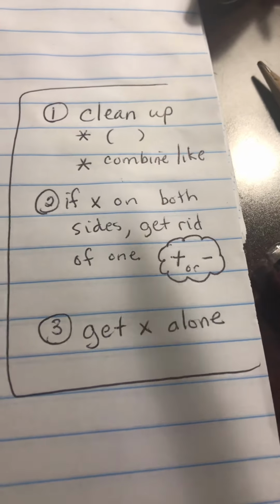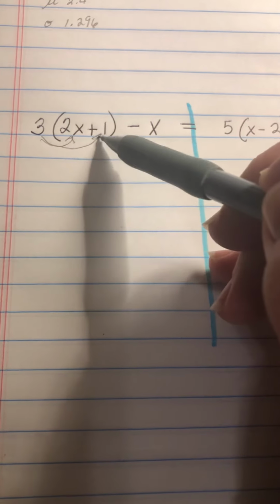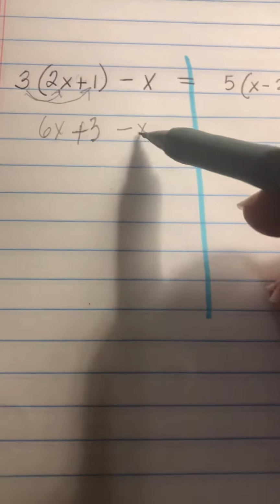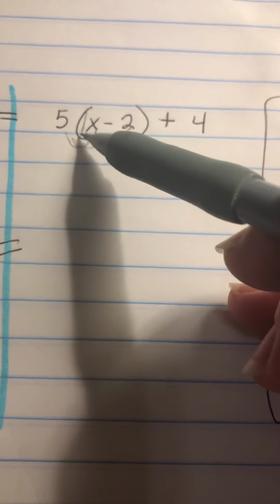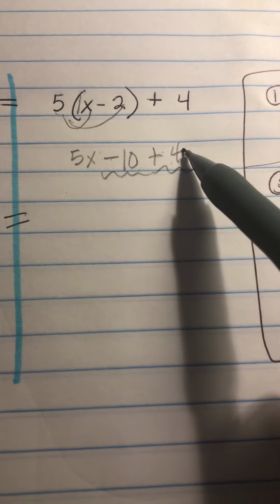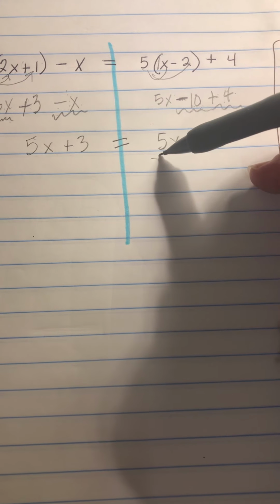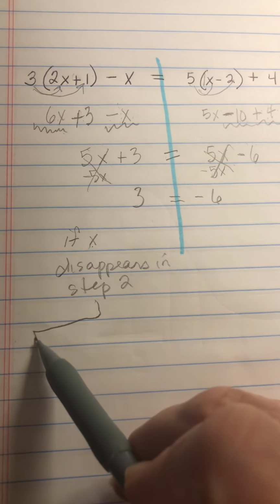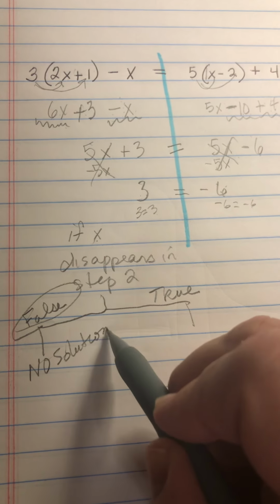No solution equation spring 2020